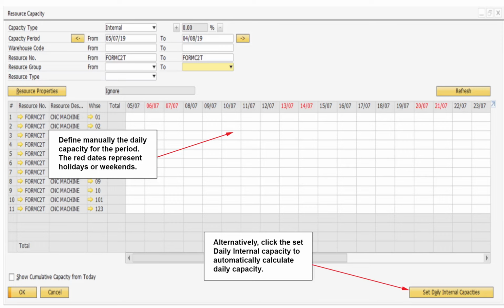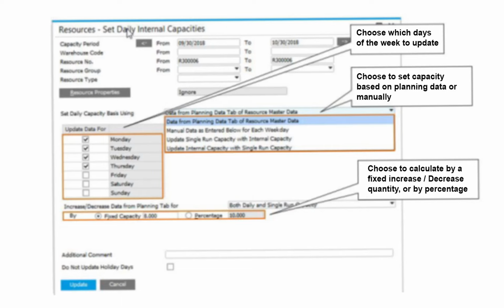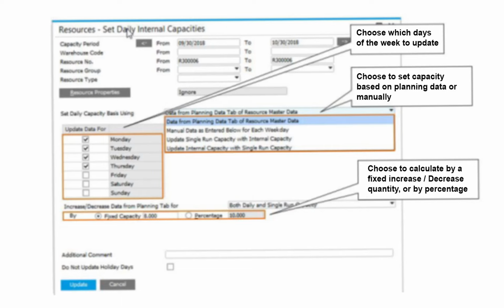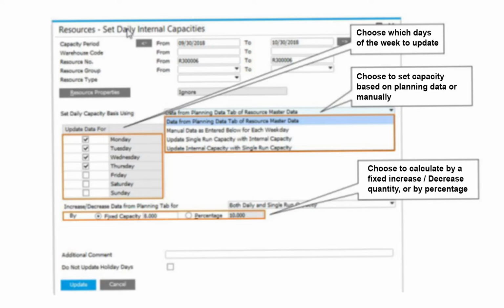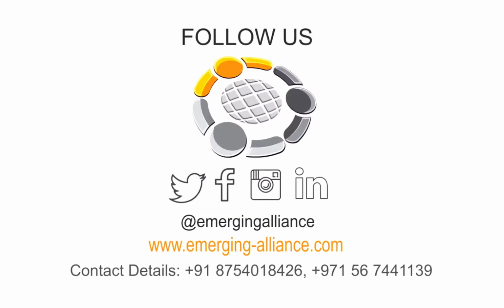SETTING DAILY RESOURCE CAPACITY IN SAP B1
Define the daily available capacity of your resource, in order to know, while you run your production, if you have technicians and machines available to complete the process. Right click the resource master data and select ‘Internal Resource Capacity’.

The Set Daily Internal Capacity is a utility that helps you to determine the resource capacity. You can have the system insert daily capacity based on the planning data for the selected period, or manually for each day of the week.

If you select to use the planning data to determine capacity, you may increase or decrease the number by a fixed amount, or percentage, and the system automatically calculates the daily capacity and insert it into the resource master data. There are different methods for calculating daily capacity.

On the ‘General’ tab of the resource master data set up to 10 different costs that compose the total cost of the resource. The total cost is used in the production order to calculate and post component cost. Make sure you define primary accounts for resource expenses and WIP in the G/L account determination.